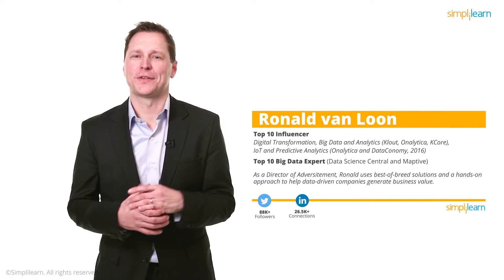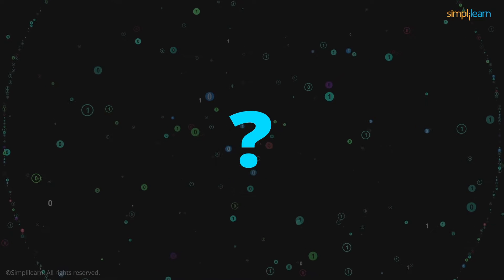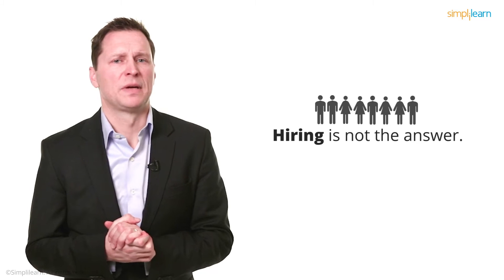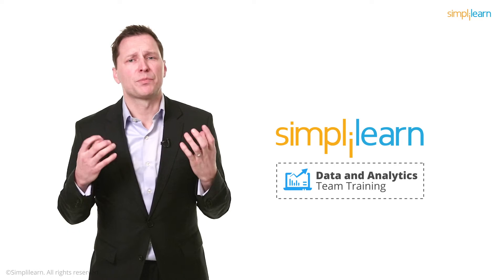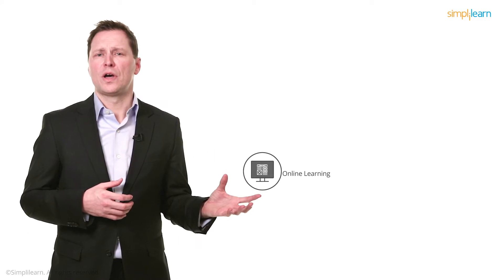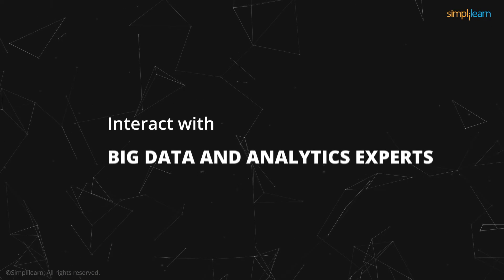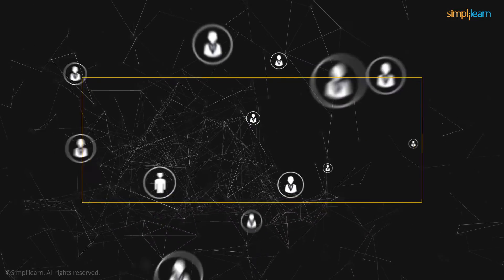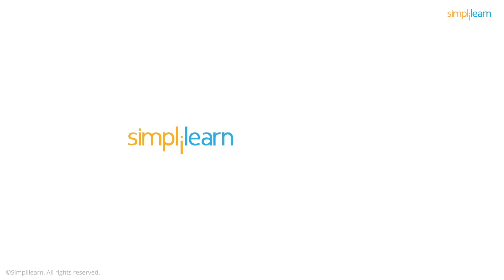Big Data Analytics For Business | What is Big Data Analytics | Big Data Training | Simplilearn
️🔥Post Graduate Program in Business Analysis with GenAI, delivered by Simplilearn in collaboration with Purdue University

This Big Data Analytics Tutorial for beginners is designed to help the Big Data beginners to gain the basic knowledge required for them to start their Big Data career. This video give an introduction to Big Data. This Simplilearn's Big Data tutorial helps you to understand Big Data in detail.

Download the Big Data career guide to explore and step into the exciting world of Big Data, and follow the path towards your dream career

To gain in-depth knowledge of Big Data and Hadoop, check our Big Data Hadoop and Spark Developer Certification Training Course

✅ Skills Covered
- Data Analytics
- Supervised Learning
- Unsupervised Learning